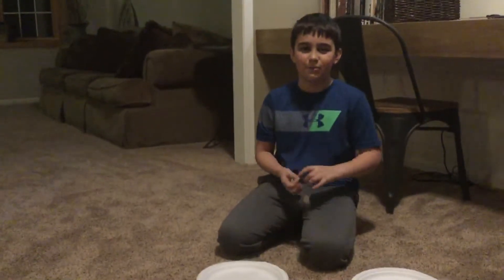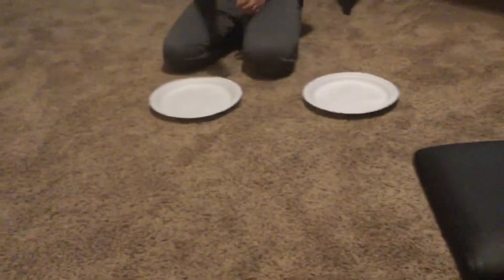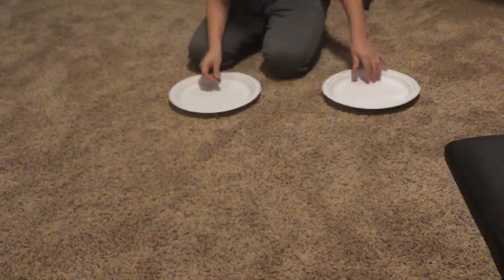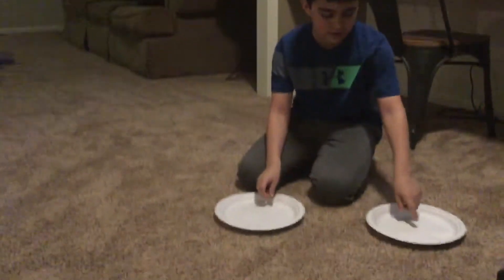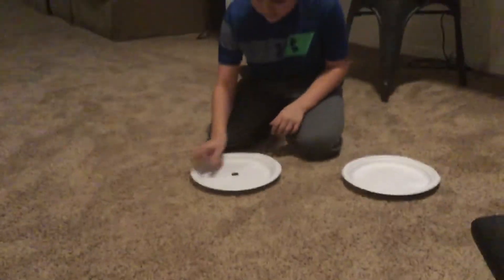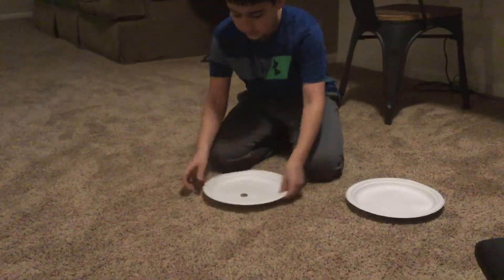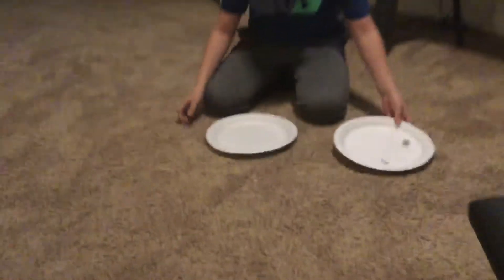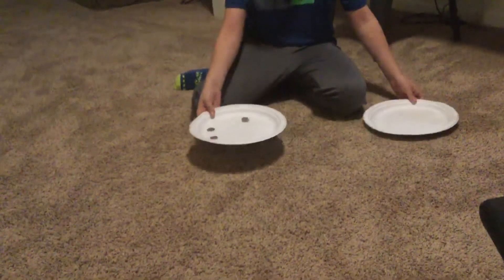Magic with coins!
Probably our last magic video